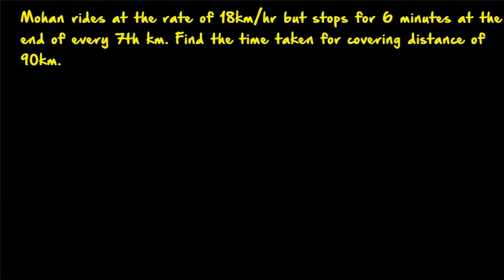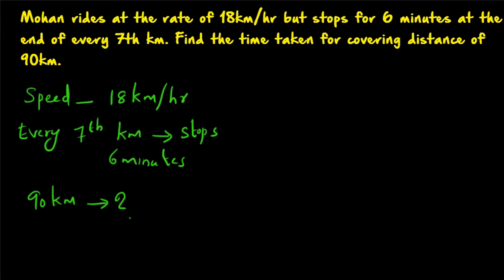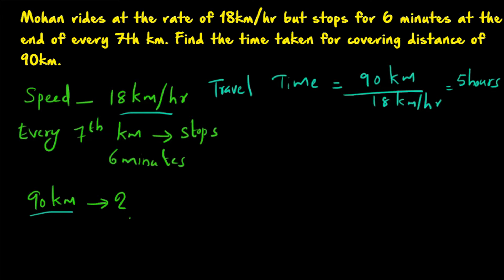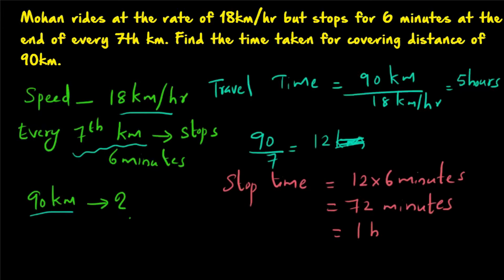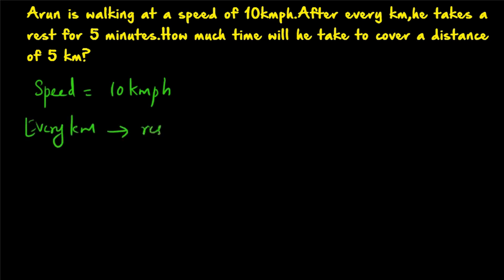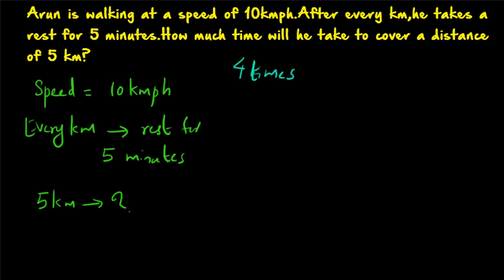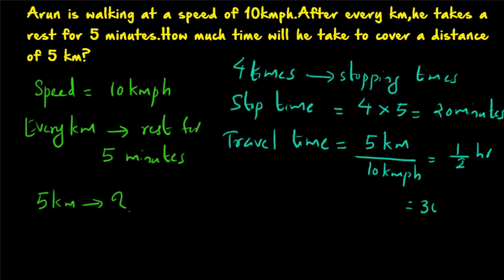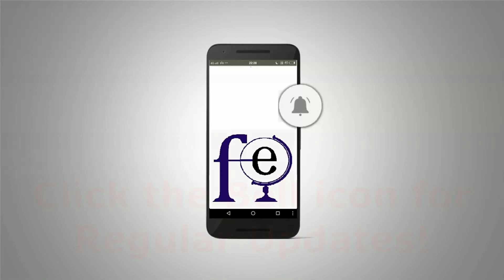Time and Distance Problems | Aptitude Shortcuts and Tricks | Stopping in between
This video deals with Time and Distance related Aptitude Problems